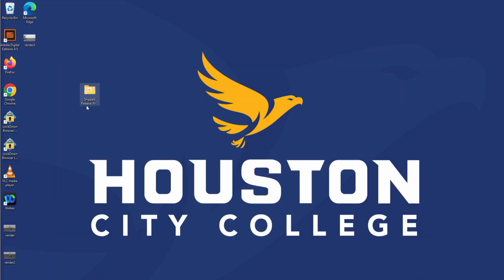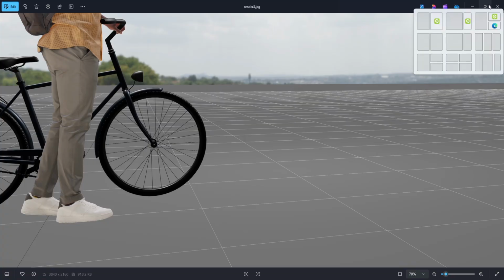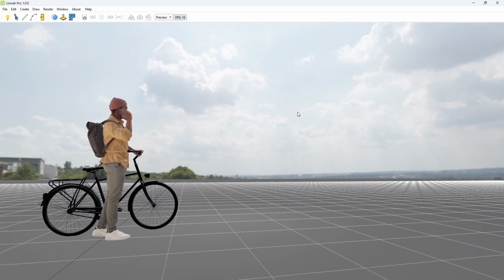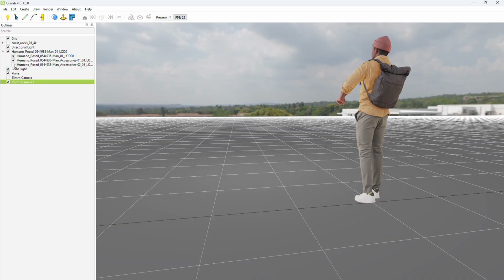Render offline Quality in Realtime, No Grainy Vray viewport. No More Waiting For Samples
High-end 3D rendering used to require a $5,000 "monster" PC.
Not anymore.

​In 2020, The Stephanie Michaels Software Company set out to build a real-time engine that produced offline-quality pixels directly in the viewport—no cloud, no render farms, no node graphs, no plugins.

​Today, we’re showing you what Univah Lite can do on a standard University lab computer running Intel UHD 770 Integrated Graphics.
​Time spent: Under 30 minutes.
​Location: A college library.
​Hardware: Zero dedicated GPU power.

​This is for the student who can't afford an NVIDIA workstation but has the talent to be a TD. This is for the creator who is tired of waiting for render bars.
​We’re making high-end CG accessible to everyone. And that makes Univah disruptive—and dangerous—in the best way possible.

Univah Film Engine™: The World's First Native Film Engine
The Univah Film Engine™, powered by rReligionVFX™, is the world's first native film engine ever created. Built from the ground up by The Stephanie Michaels Software Company, Univah Pro is the industry standard for Real-Time VFX, Motion Graphics, and 3D Animation, designed exclusively for linear film production—not gaming.
Why Univah is a True Film Engine:
No Game Logic: Eliminates the overhead of game-based architectures.
rReligionVFX™: A proprietary system for high-end visual effects and motion graphics without complex node trees.
Native Real-Time Rendering: Built for film studios, AAA developers, and students who need instant photorealistic results.
Get Started with Univah:
Univah Lite (Released Nov 13, 2025): FREE for university faculty and students.
Risk-Free Subscription: Start for just $27/month.
Visit the official SM Software Company Website for downloads and documentation.